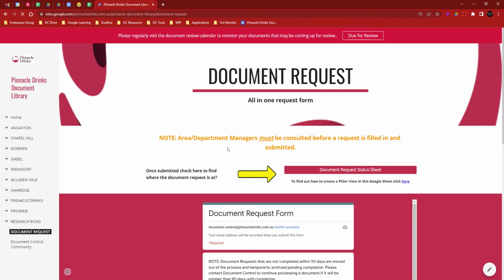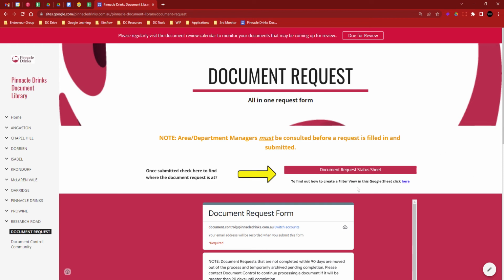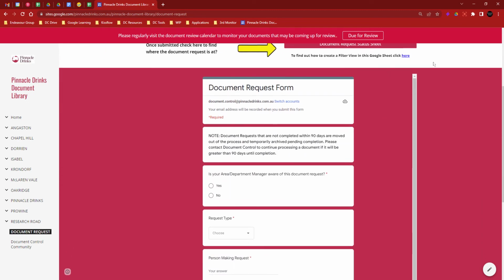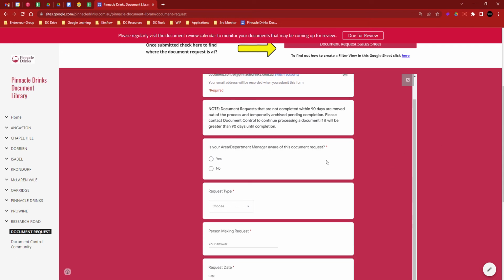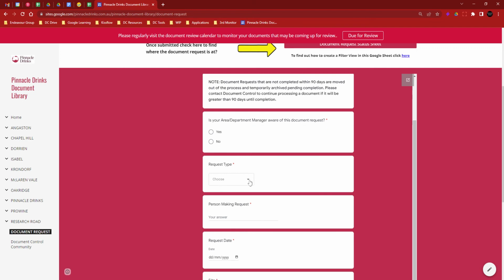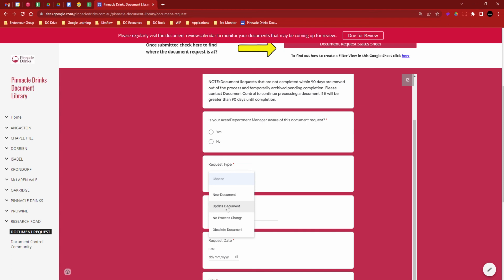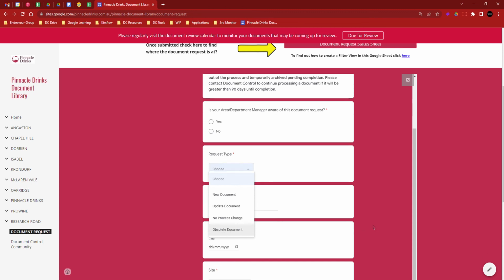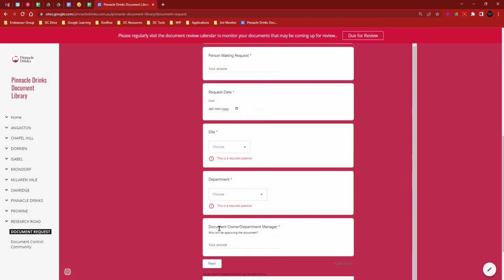Request a Document